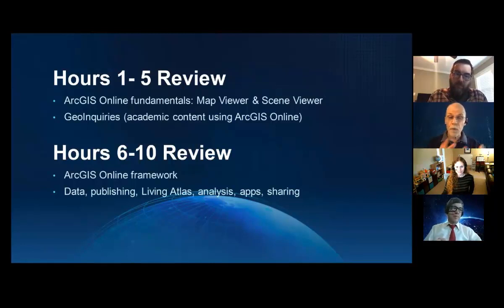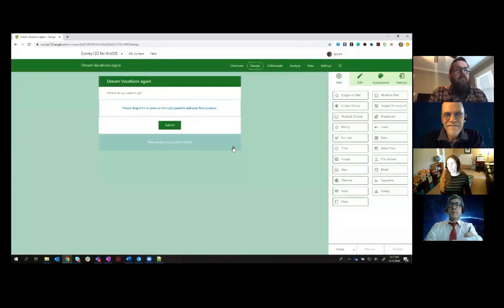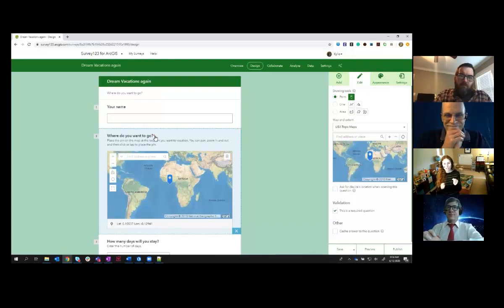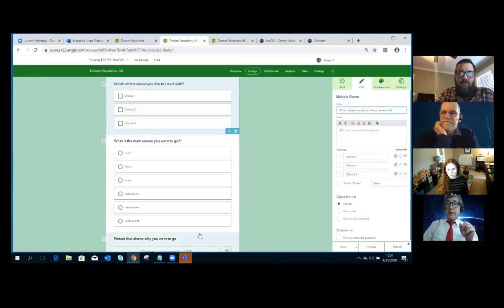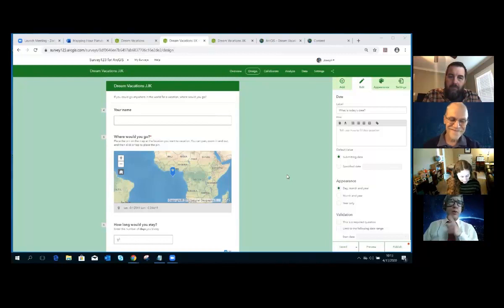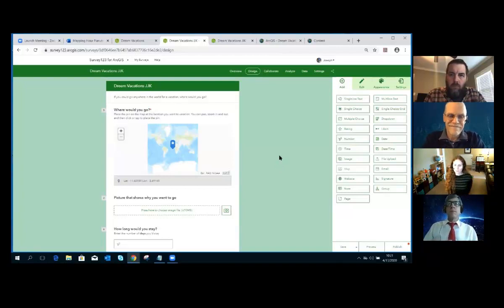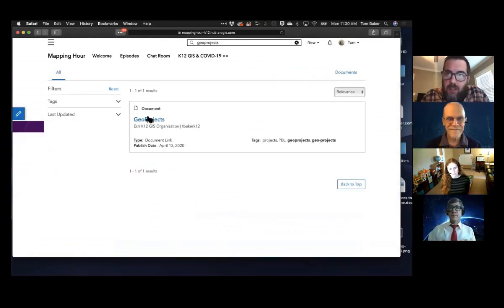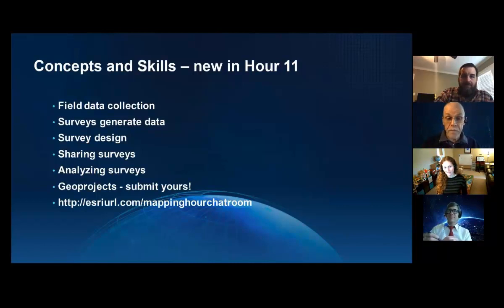11 Mapping Hour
Kylie introduces Survey123 with Tom showing an example survey and Joseph helping to dive deeper into concepts.  Tom introduces GeoProjects